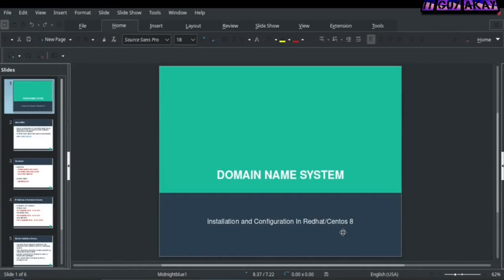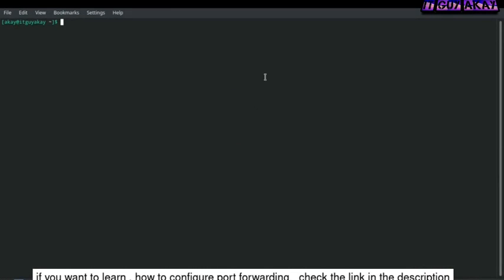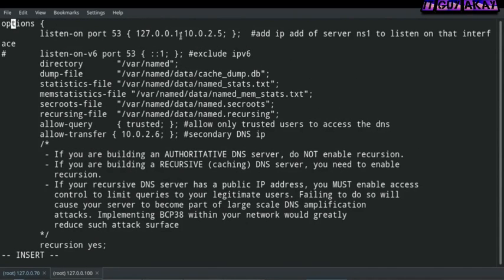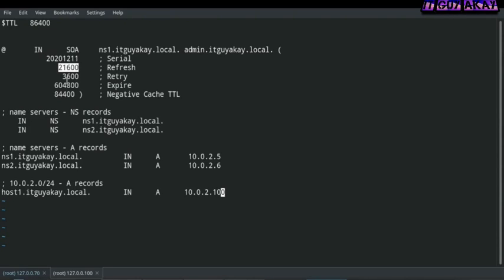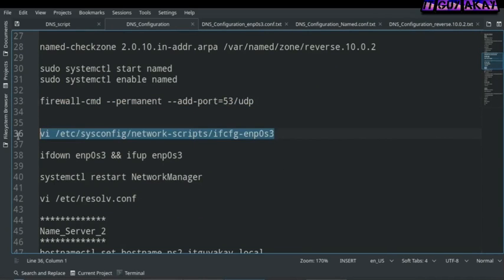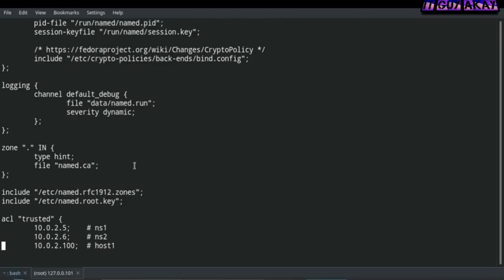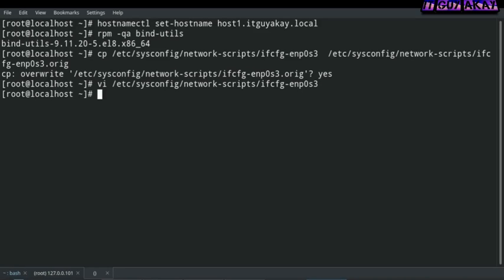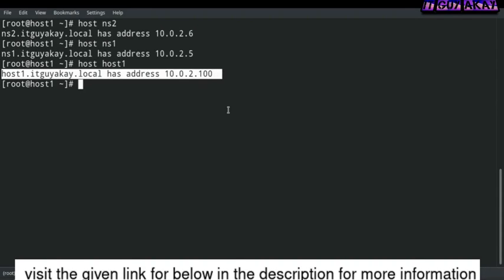How To Configure DNS Server In Redhat/CentOS 8 | ITGUYAKAY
Step by step tutorial to learn how to configure DNS with private network.